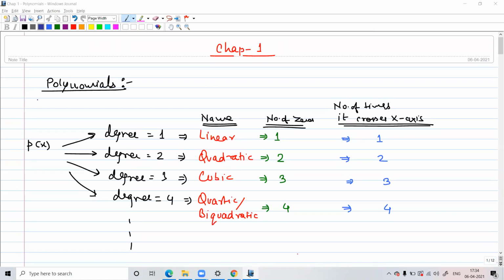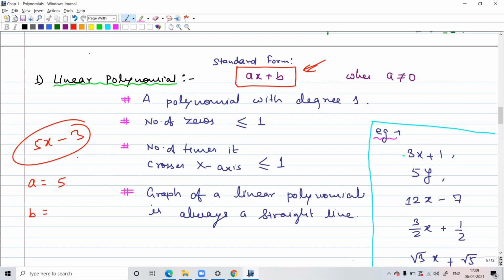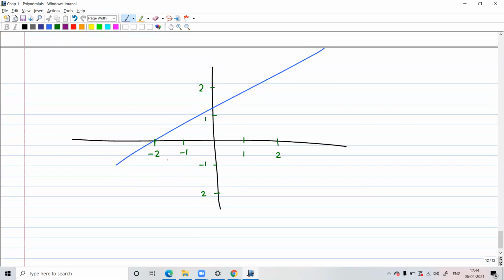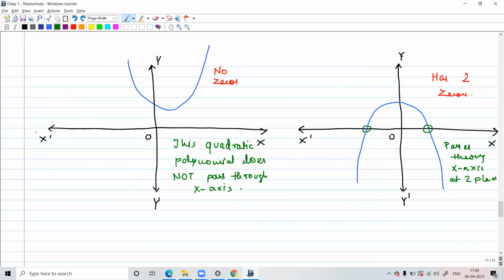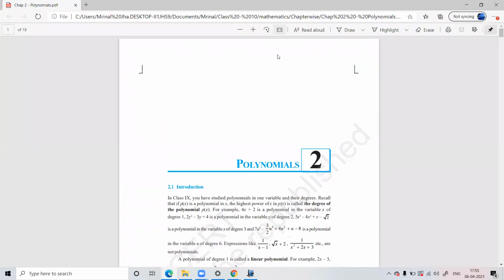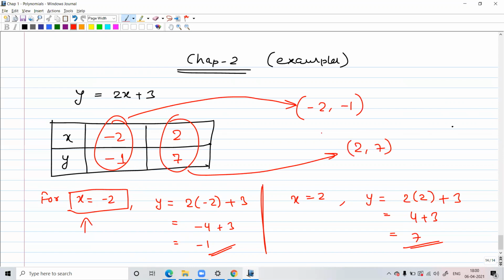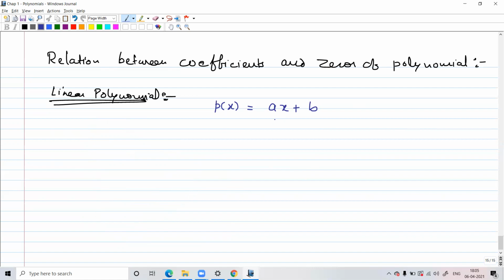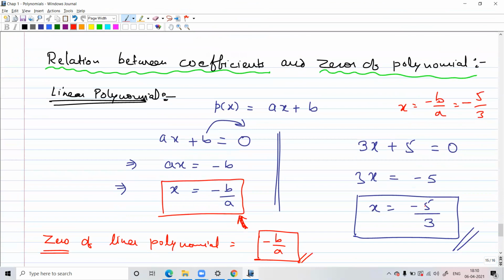Class 3 Maths Chap 2 Polynomials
Chap 2 - Polynomials - Geometric meaning of Zeros of Polynomials.